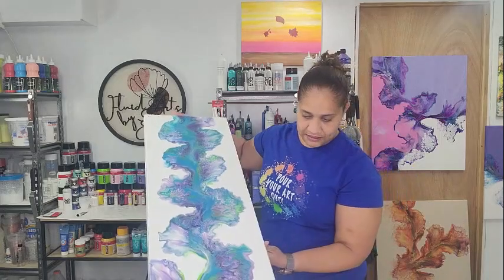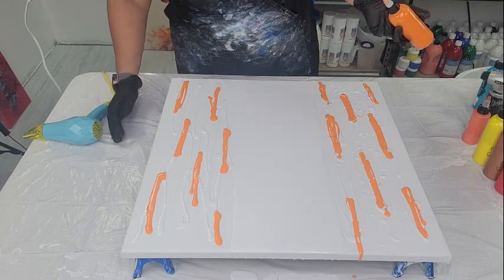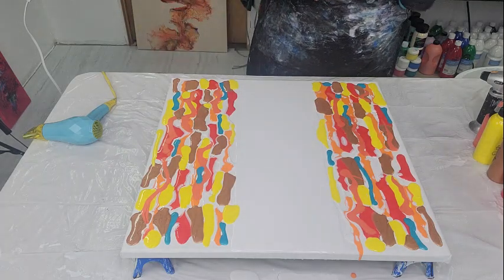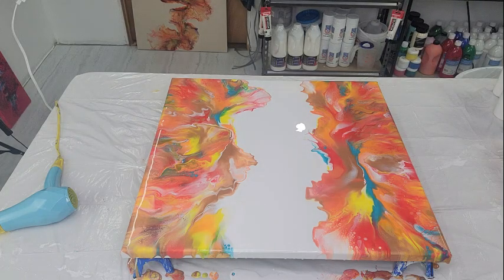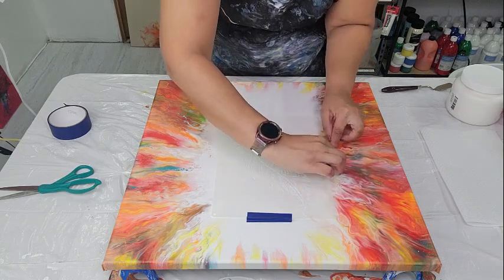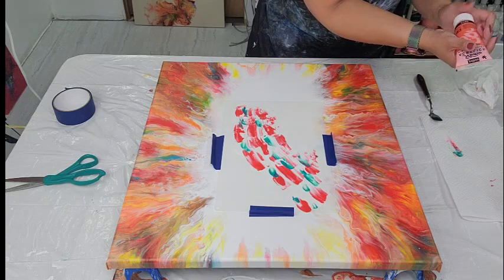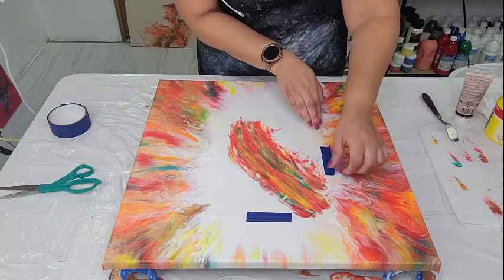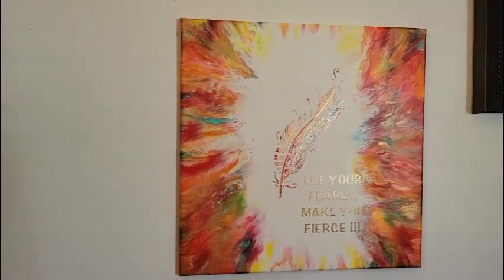#56 - Feathery Effect🪶 Beautiful Embellished Dutch Pour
Canvas Used: 20inx20in

Base Colors: Titanium White - Artist's Loft

Colors Used:
Azo Orange - Amsterdam
Pyrrole Red - Amsterdam
Pearl Copper Gold - Arteza
Primary Yellow - Amsterdam
Iridescent Orange Yellow - Pebeo
Iridescent Blue Green - Pebeo
Pearl White - Amsterdam